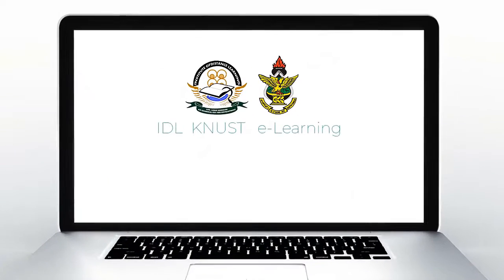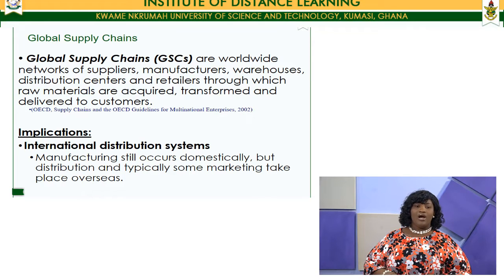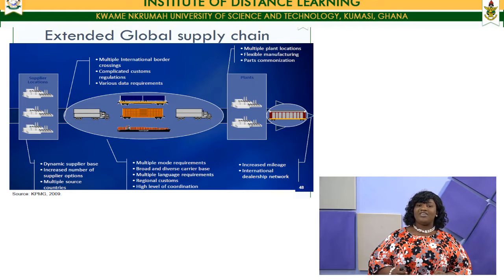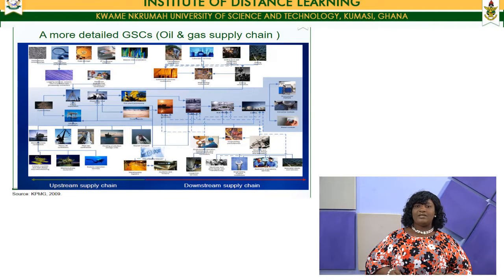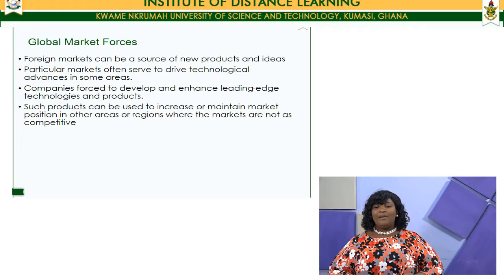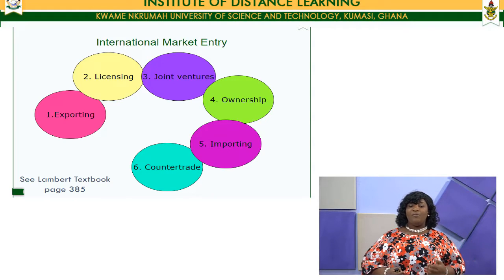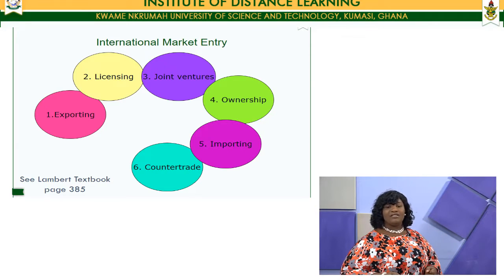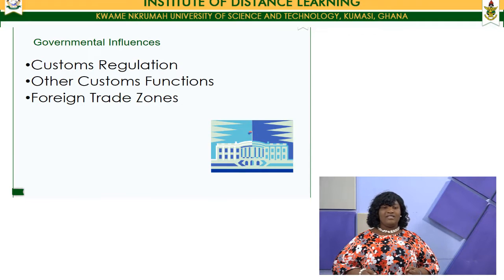LSM 554 LECTURE FIVE